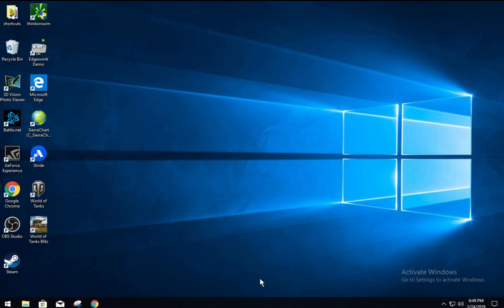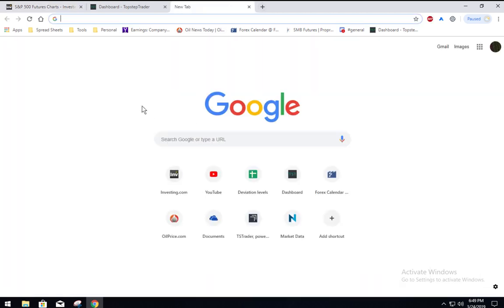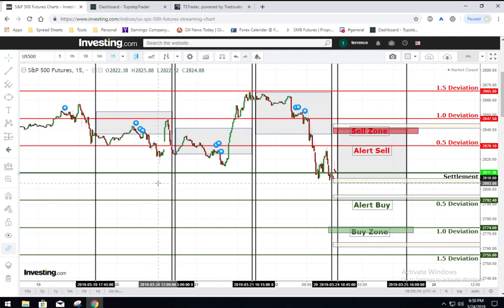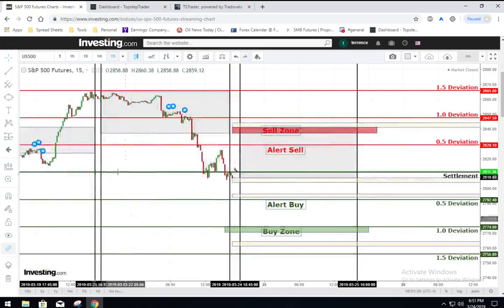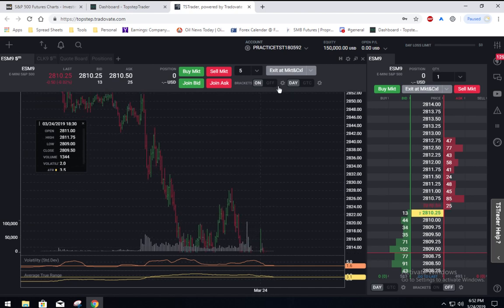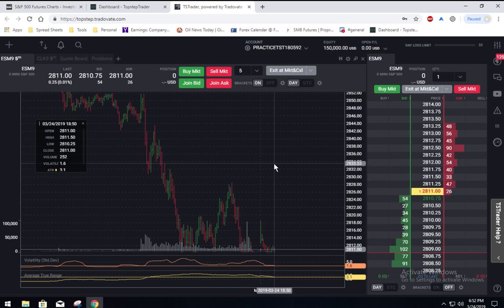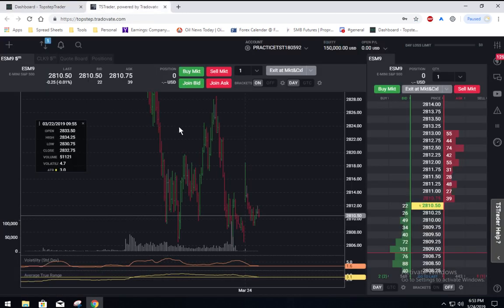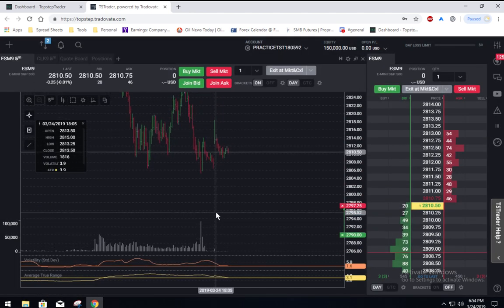Trade Plan 25th March 2019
Trade Plan 25th March 2019 ( Price Discovery Day )